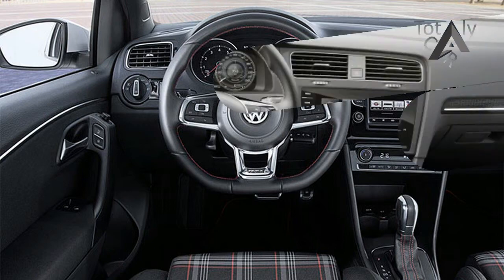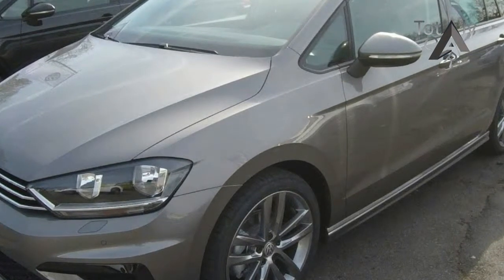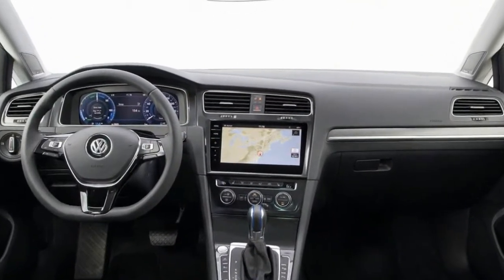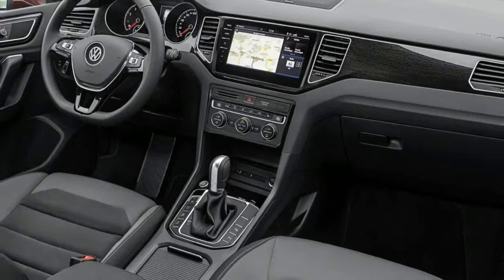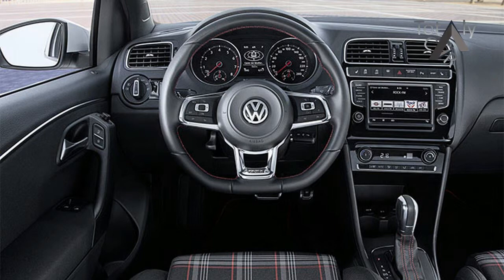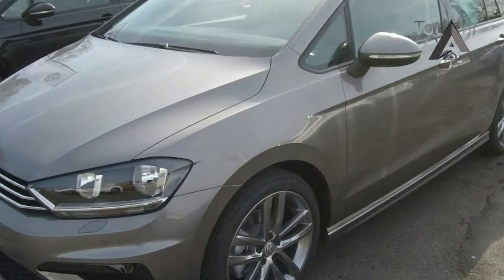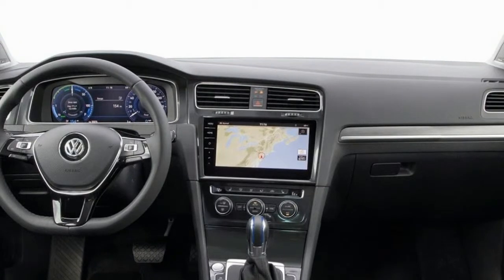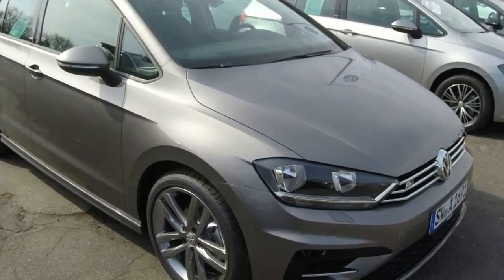Volkswagen Golf Sportsvan 2018 Interior Exterior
Volkswagen Golf Sportsvan 2018 Interior Exterior - The Volkswagen Golf SV will receive a raft of modest upgrades as part of a mid-life facelift to bring it in line with the latest VW Golf v7.5 hatchback.

Popular Post !